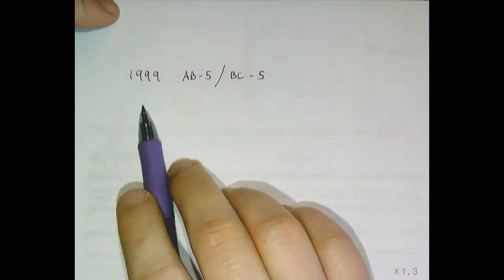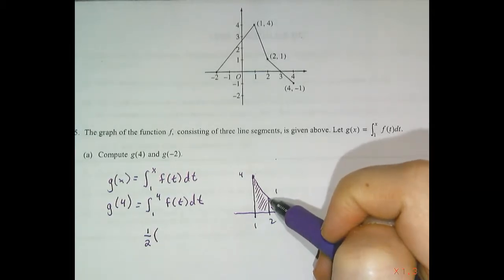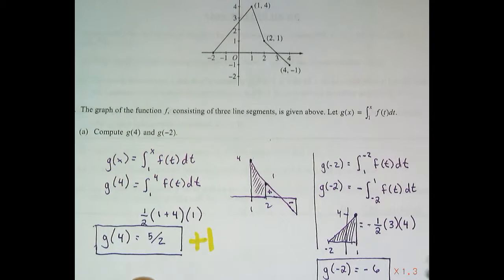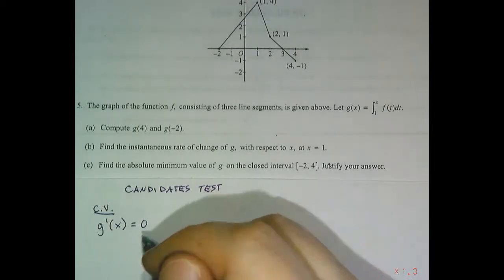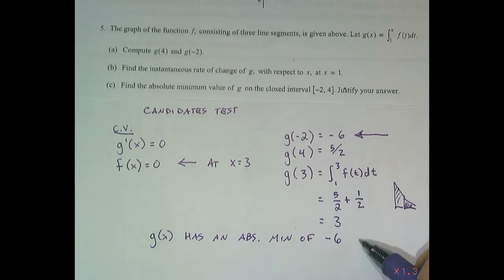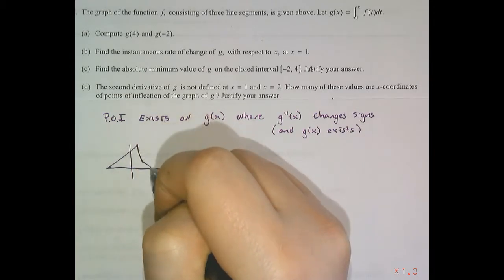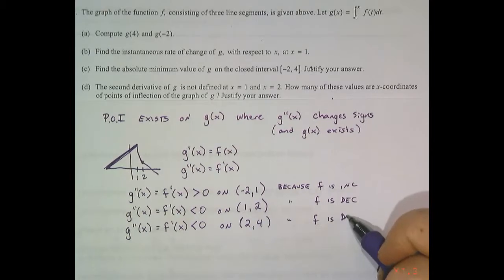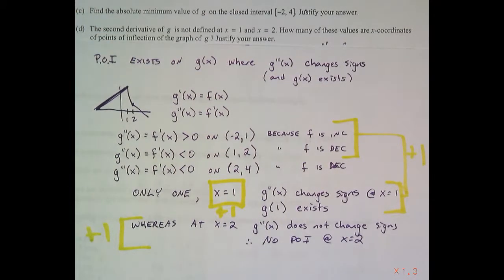1999.AB5.BC5 (Type 3 - Interpreting Graphs)